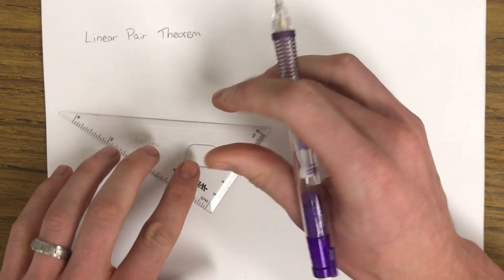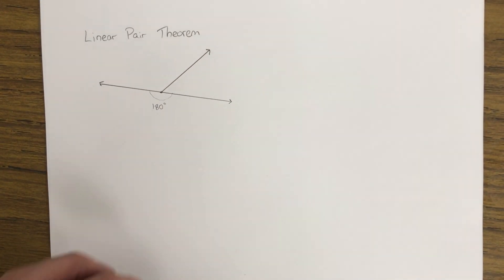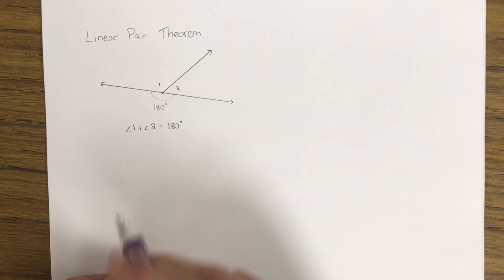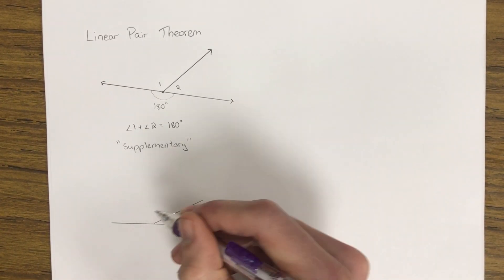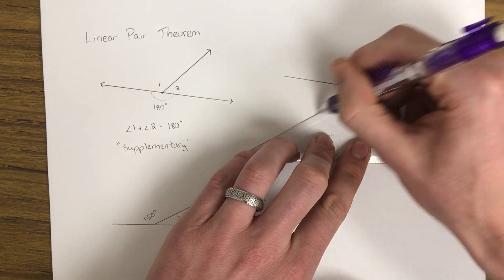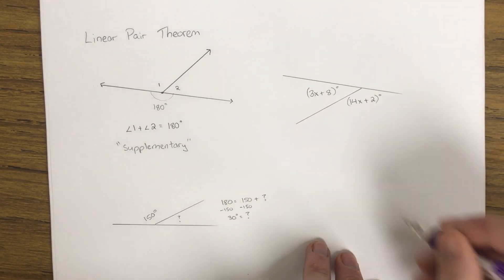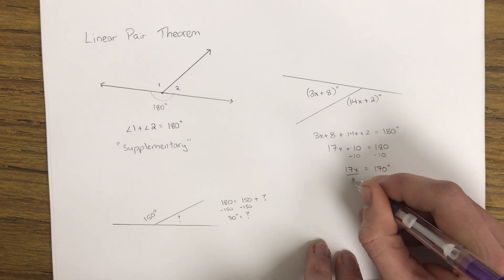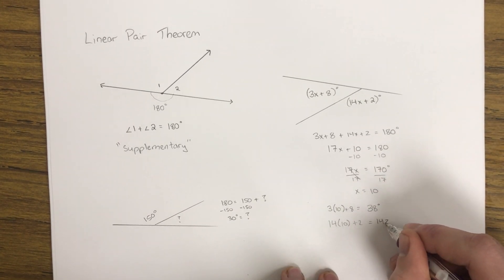Linear Pair Theorem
Proof of the theorem, solving numeric and algebraic examples